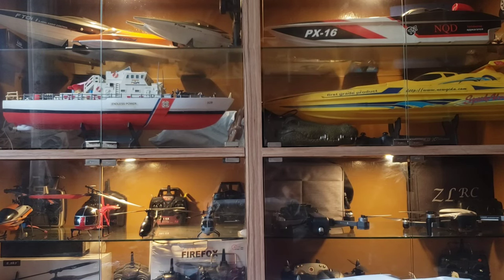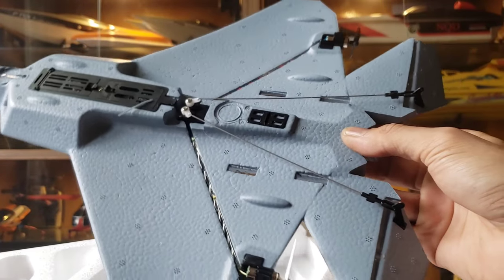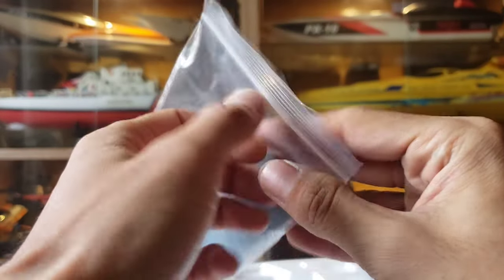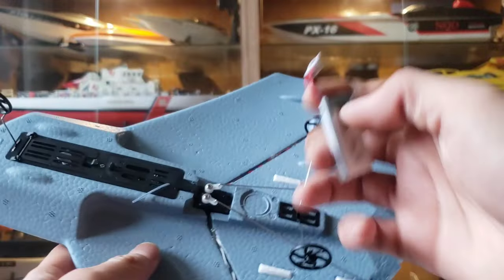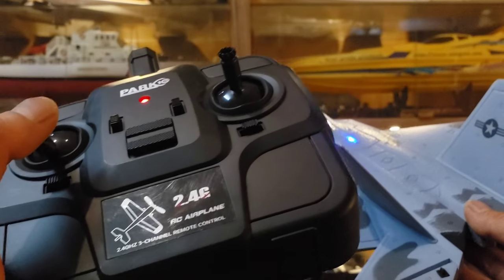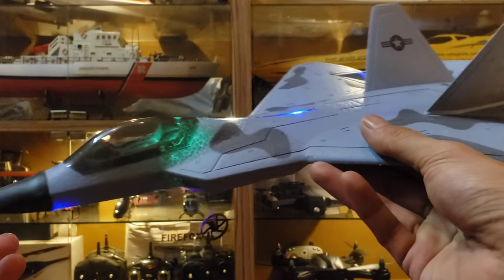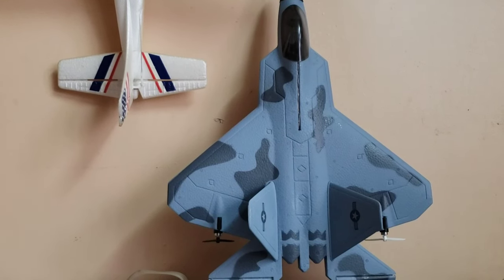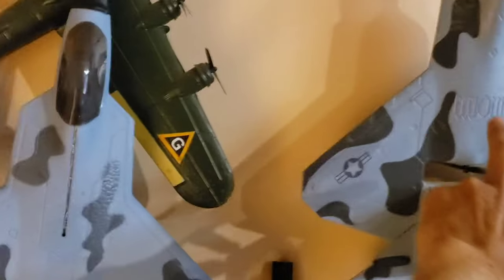Parkten 4Ch 3D/6G F-22S Raptor RC Jet Unbox and Test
This 4Ch Parkten F-22S Raptor is an upgraded version of 3Ch XK A180 F22 Raptor fighter jet. Although the latter one is equipped with brushless motor, I liked the one by Parkten which is easier to fly, can do cool aerobatics and land easily. XK F22 having brushless motor is pretty fast and harder to control and it comes with 2S lipo battery while Parkten F22 comes with 1S lipo battery and easier to control.
I like Volantex 4CH mini RC warbirds. They are really fun to fly and good for aerobatic flights but are harder to land while Parkten's F22 was easier to land. This is the reason I gave 10 out of 10 to this plane because most mini RC planes are harder to land. (As the saying goes 'Take-offs are optional but Landings are compulsory). With some practice, you can easily learn flying 3Ds but being able to land successfully will take you lots of practices. I, despite owning many mini RC warbirds as shown in the video, could land only few successfully. I must say, Parkten products are pretty good as I have also tested their Cessna-182 before which flew really nice and was able to do 3D flights also.